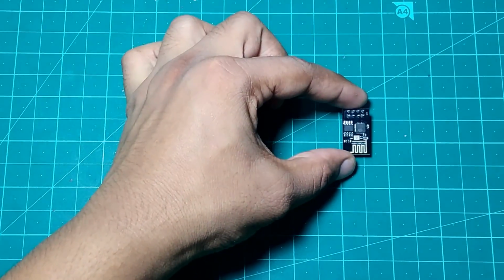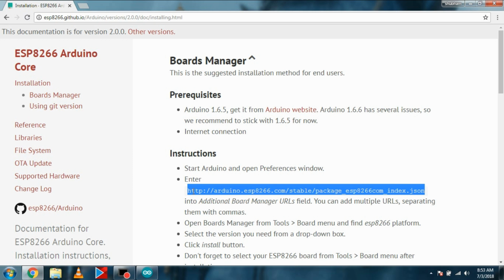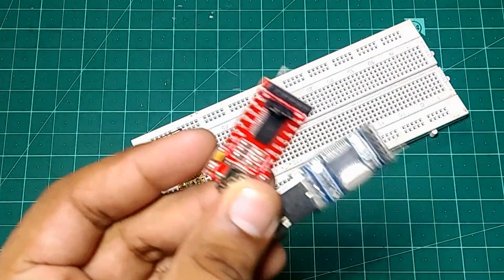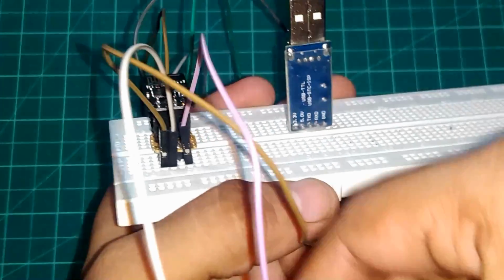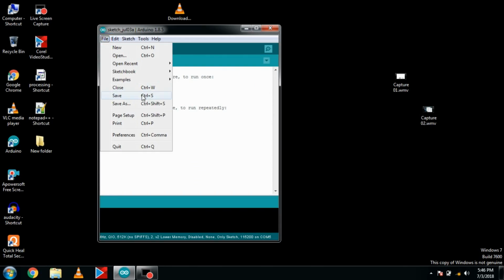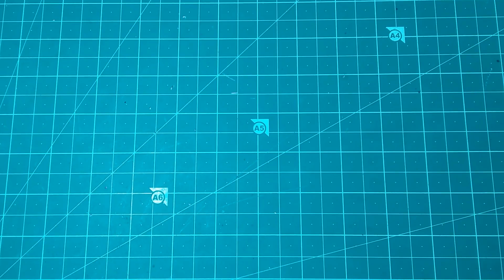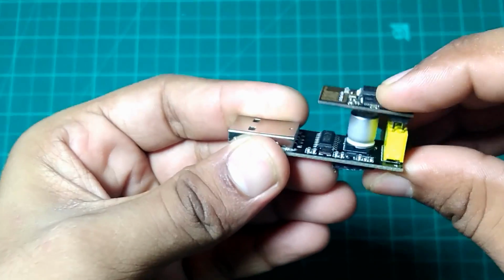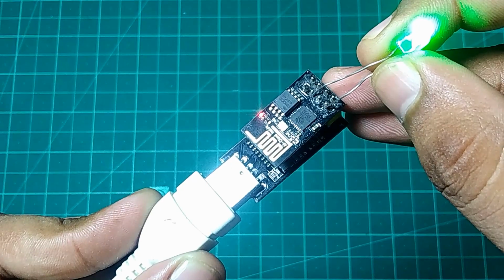Getting Started with ESP 8266 ESP 01 with Arduino IDE | Programming esp-01 with Arduino ide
is a online platform for electronic technicians, Makers, Enthusiasts, Kids to find electronic components

Hello guys , since i faced alot of problems in programming esp8266 esp-01 so i found few methods to program esp in better way & what ftdi adapter is better for esp , so in this video we gonna learn how to install esp8266 boards in Arduino IDE and how to program esp-01 and upload code in it.So guys i hope you like this video so hit like , give me a share and don't forget  subscribe.

Instructables guide link- (schmatics & details) :-

Esp 8266 esp-01 -

USB TO TTL /Serial converter /ftdi programmers speacially for ESP-01 (BEST) :-

Normal Usb to ttl : -

Previous videos :-

IOT : ESP 8266 Nodemcu Controlling Neopixel ws2812 LED Strip over the internet using BLYNK App

IOT : ESP 8266 Nodemcu Controlling RGB LED Strip over the internet using BLYNK App

JLCPCB Review : How to design & order professional PCB for 2$ | PCB Designing

IOT : Getting started with Blynk with nodemcu controlling outputs over the internet

Controlling RGB Led Strip with Arduino | Arduino based RGB Led strip controller

ESP 8266 Nodemcu ws 2812 Neopixel based LED MOOD Lamp controlled using webserver

Neopixel ws 2812 LED Strip with Arduino controlled by Bluetooth from Android or iphone

Adafruit Neopixel 8x8 led matrix with Arduino individually addressable led matrix

Joule Thief Lighting LED with AA battery Voltage booster LED torch from AA battery with joule thief

DIY Lego Blocks Quadcopter Drone | How to build a Quadcopter using DIY kit